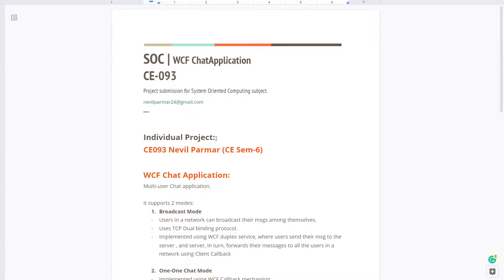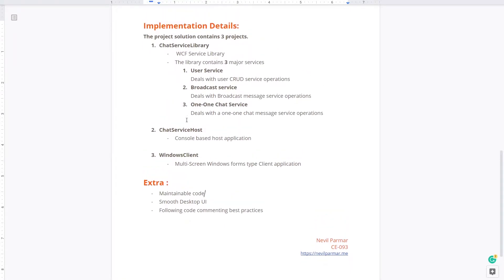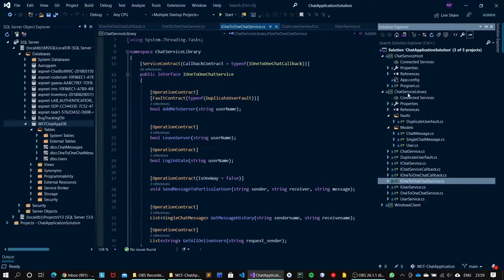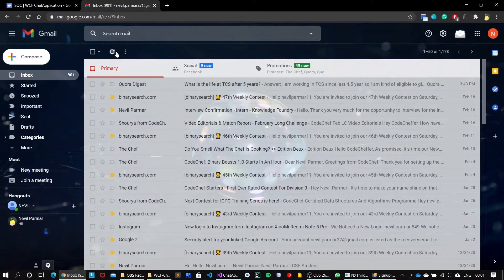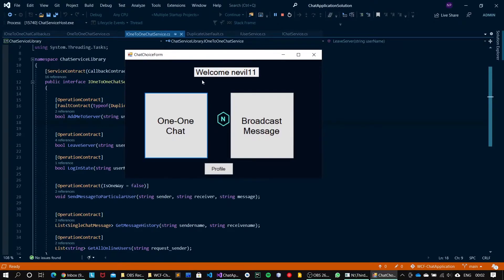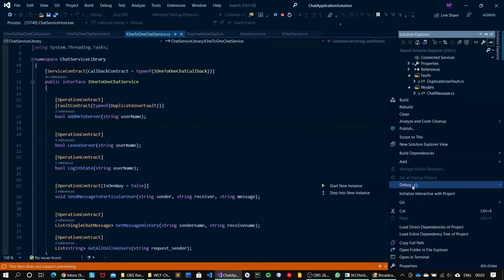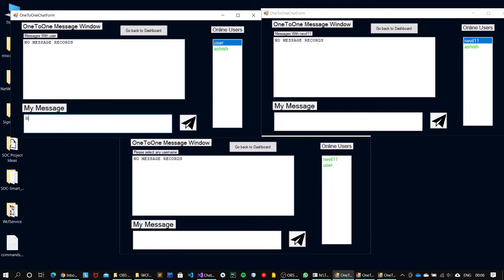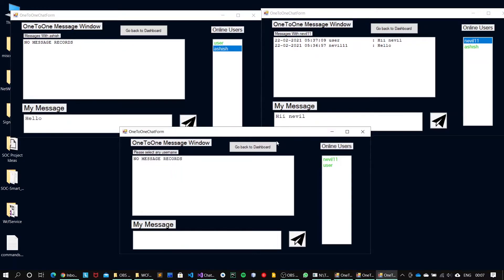Chat Application | WCF | WCF Duplex Services | TCP Dual Binding Protocol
WCF-ChatApplication
Multi-user Chat application.

It supports 2 modes:
Broadcast Mode | One-One Chat Mode

- Users in a network can broadcast their msgs among themselves or can chat in one-one mode.
- Uses TCP Dual binding protocol.
- Implemented using WCF Callback mechanism
- Implemented using WCF duplex service, where users send their msg to the server, and server, in turn, forwards their messages to all the users in a network using Client Callback

EXTRA: All of these modes work in real-time updates.

Implementation Details :
1. ChatServiceLibrary
WCF Service Library
The library contains 3 major services
User Service
Deals with user CRUD service operations
Broadcast Service
Deals with Broadcast message service operations
One-One Chat Service
Deals with a one-one chat message service operations

2. ChatServiceHost
Console based host application

3.WindowsClient
Multi-Screen Windows forms type Client application

Scope of the project
- Create different users
- Send Greetings email on successfull registration
- One To One User Chat Service
- Broadcast chat service
- Login / Logout / Registration
- User CRUD [Update Profile, Delete My Account ...]
- Chat Messages CRUD

Technologies used
- WCF(Windows Communication Foundation) Service in C#
- C# Console App
- Windows Forms